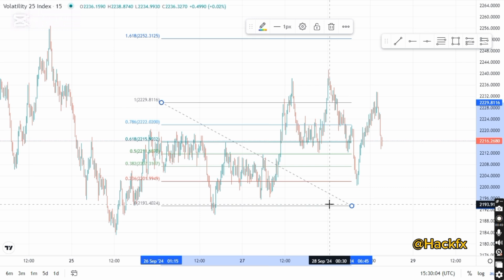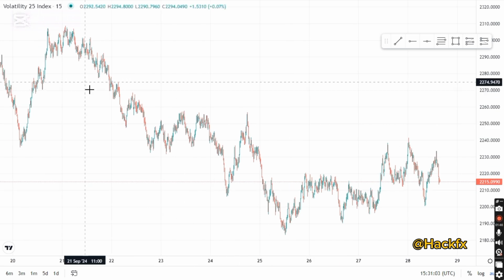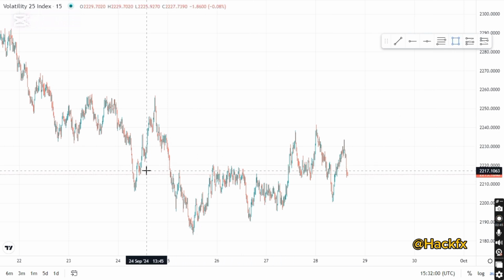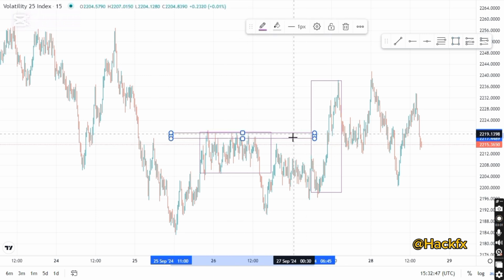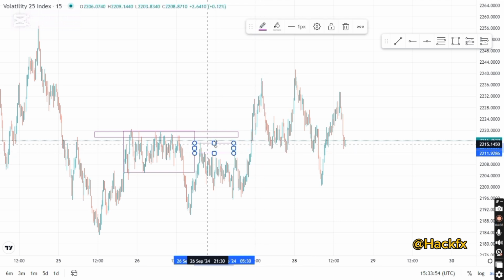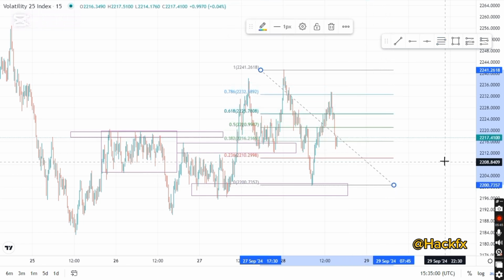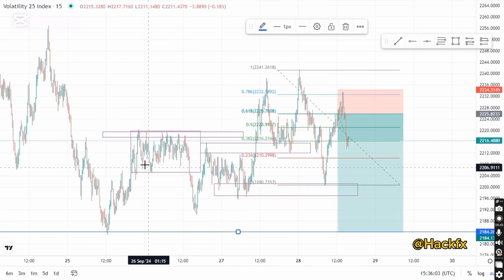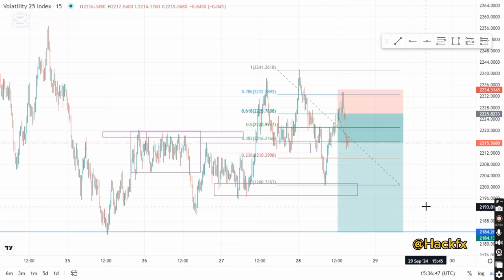How to use Fibonacci retracement tool1.0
This video explains exactly how to find retracement zones and identify entry and exit points with fibonacci numbers or ratios in trading.